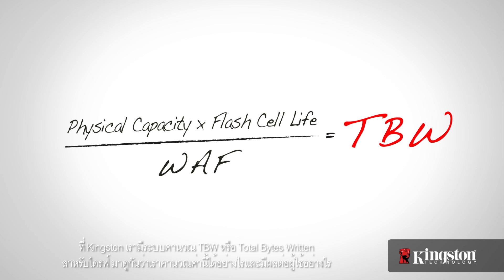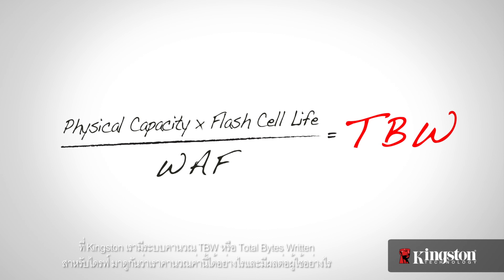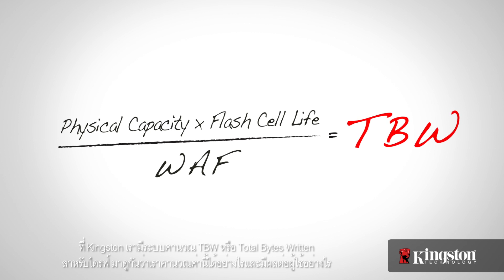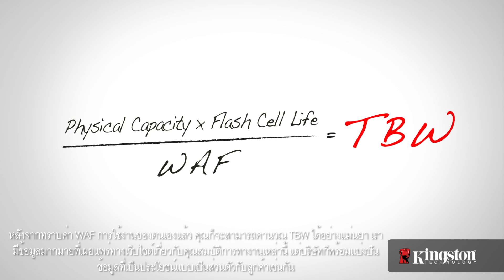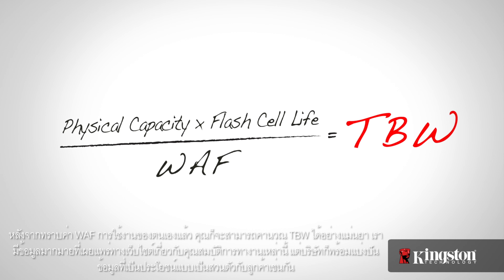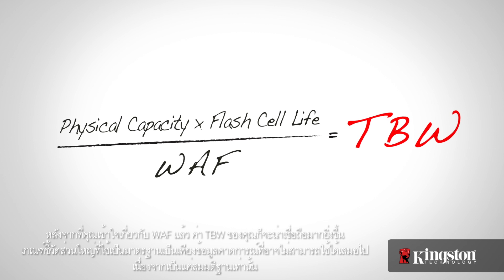จำนวนไบต์ทั้งหมดที่เขียน (TBW) หมายถึงอะไร อธิบายคำศัพท์เกี่ยวกับเทคโนโลยี SSD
TBW หรือจำนวนไบต์ทั้งหมดที่เขียนมีผลต่อ SSD อย่างไร ตรวจสอบรายละเอียดจากวิดีโอชุดนี้เพื่อรับทราบว่าคุณจะได้รับประโยชน์อะไรบ้าง ตรวจสอบรายละเอียดเพิ่มเติมได้ที่